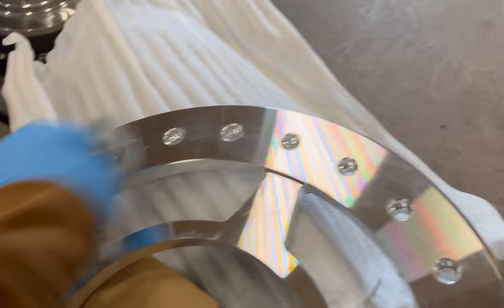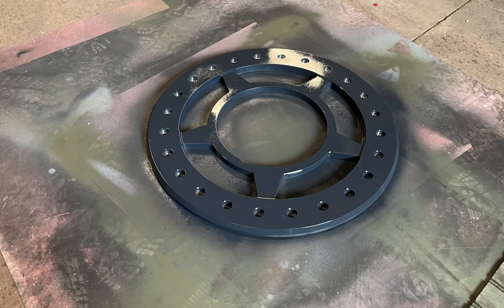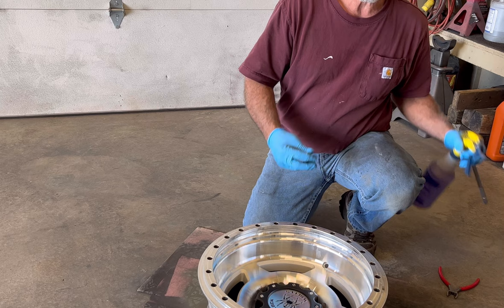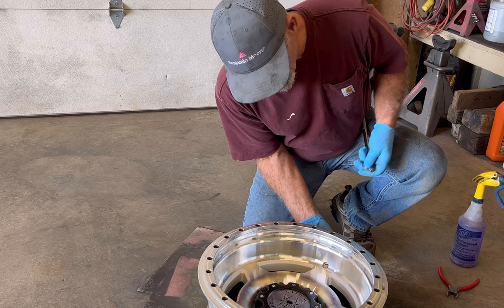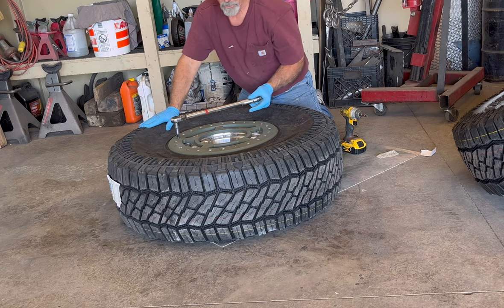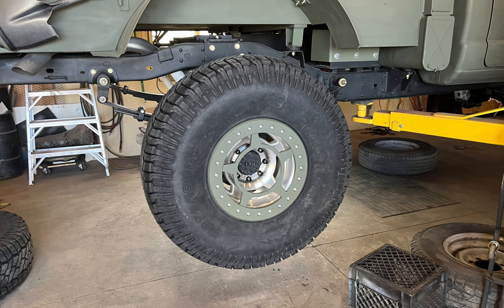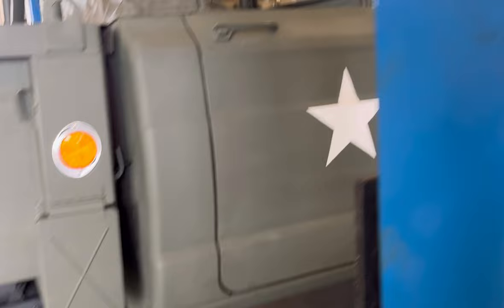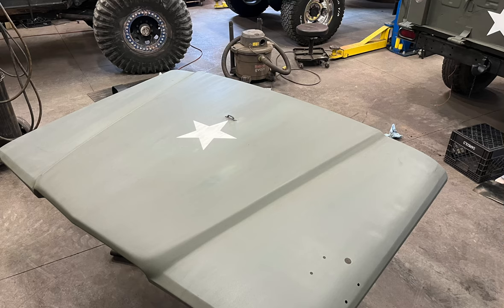M715 time crunch. Mounting bead locks, building skid plates.